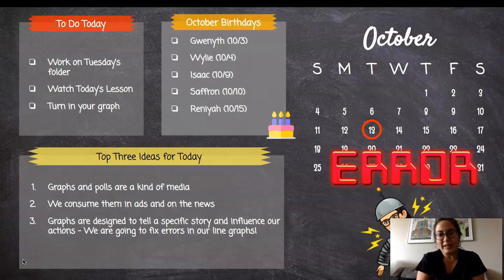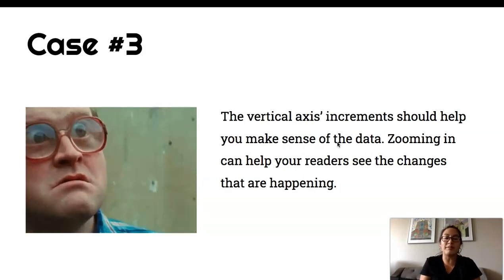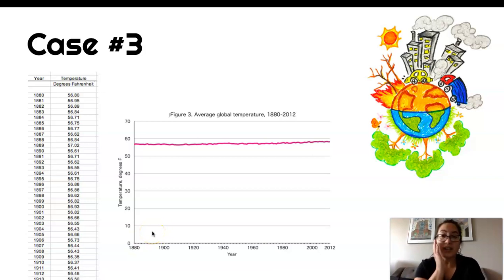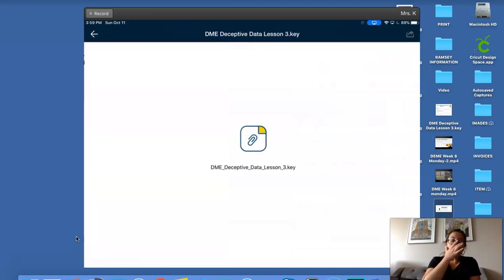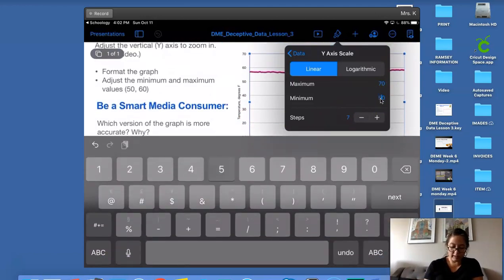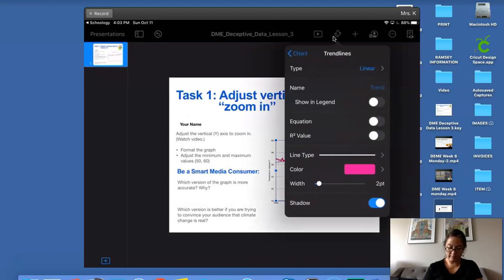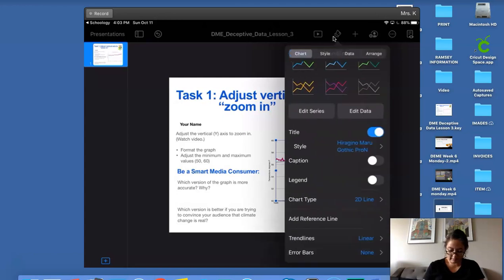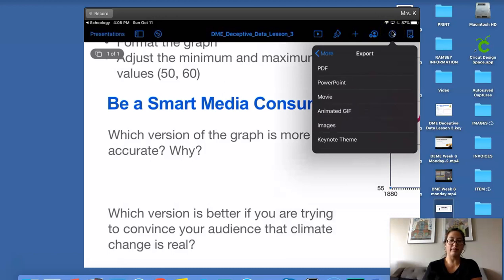DME Week 6 Tuesday